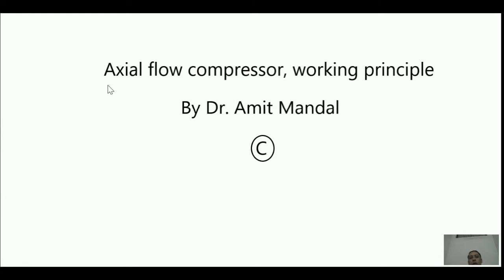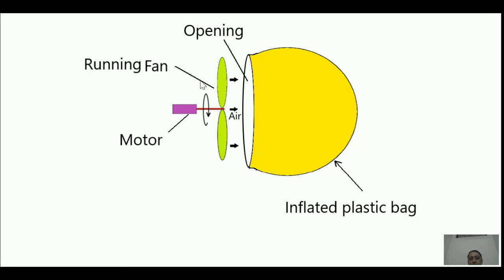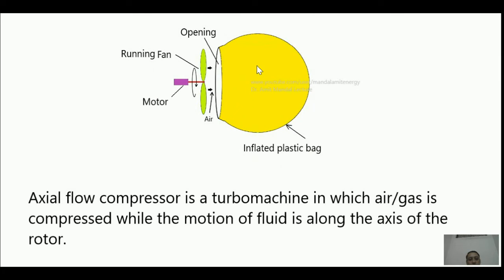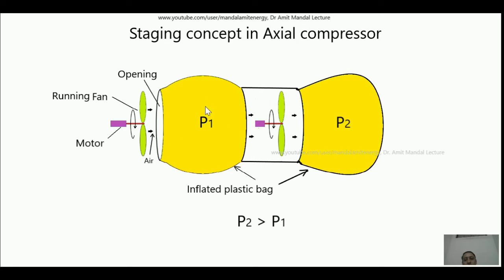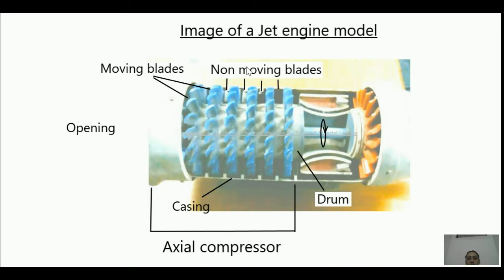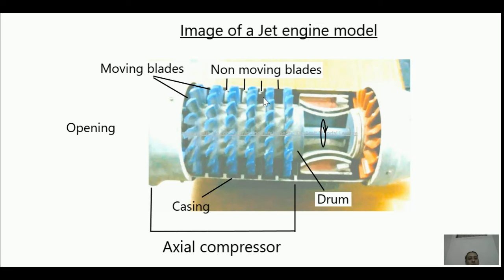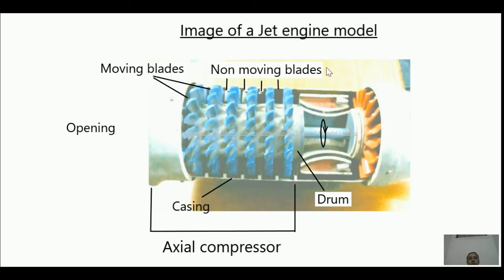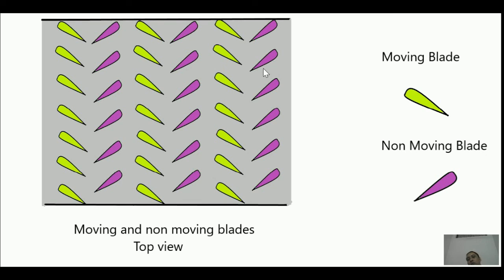Axial flow compressor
Hello viewers, I am Dr. Amit Mandal and today I am posting this lecture for easy understanding of a science/engineering topic i.e. Axial flow compressor. In axial flow compressor, the pressure of air/gas is raised while the movement of air is parallel to the direction of axis of rotor. In this lecture you will understand the physical realization of axial compressor working.